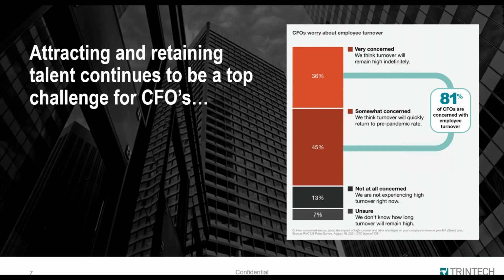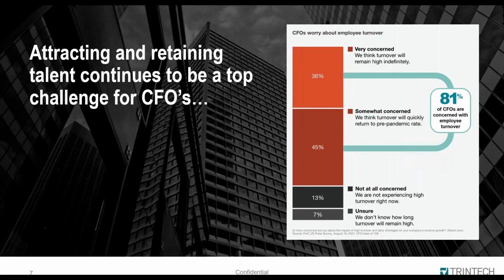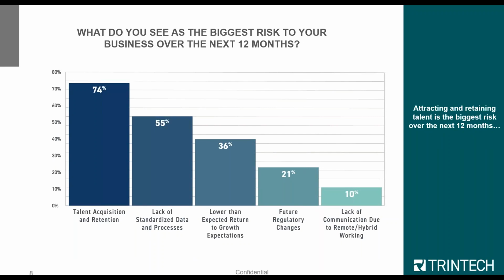5 Best Practices to Modernizing Your Month End Close (Preview)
According to The Hackett Group’s 2022 CFO Survey, the #1 priority for CFOs was to “invest and accelerate digital transformation.” In today’s environment and competitive marketplace, CFOs understand that digital transformation can give their organization that competitive advantage to help scale their businesses.

Discover the 5 best practices to modernizing your month-end close and how financial close automation can empower your team to shift their focus to higher value-added analytics and strategic work essential in evaluating growth, investment opportunities, and risk